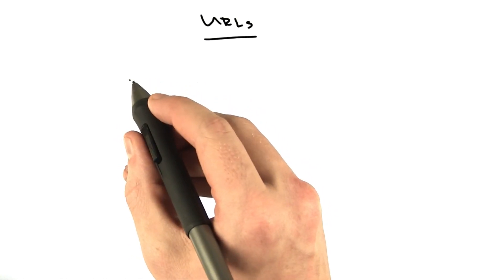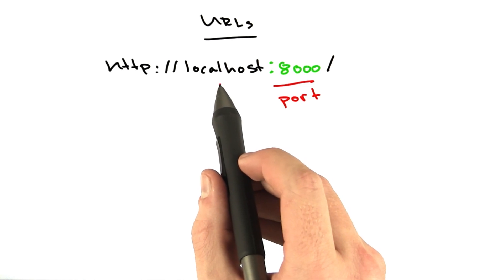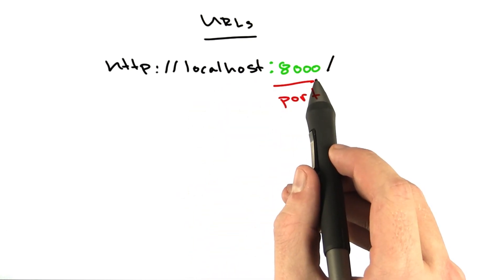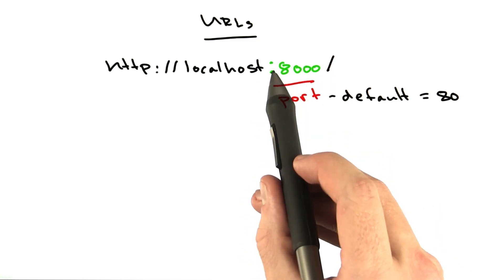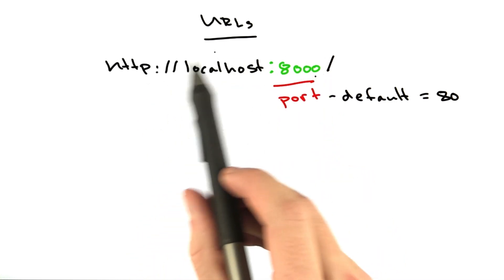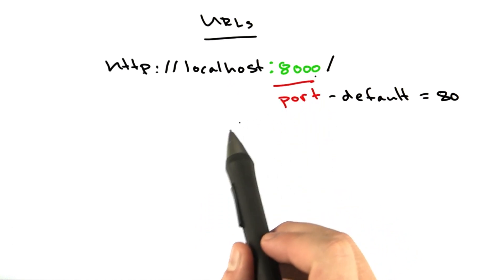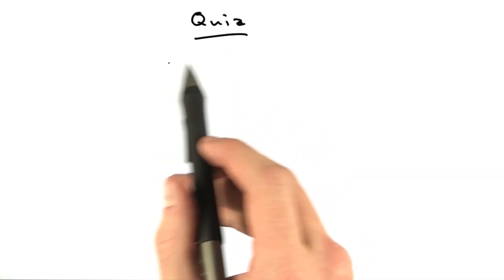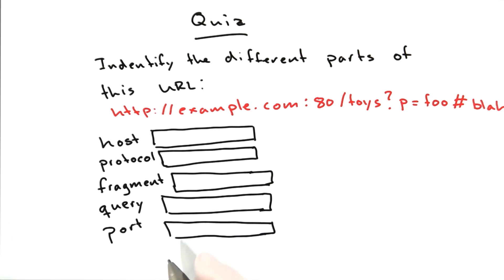Port - CS253 Unit 1 - Udacity